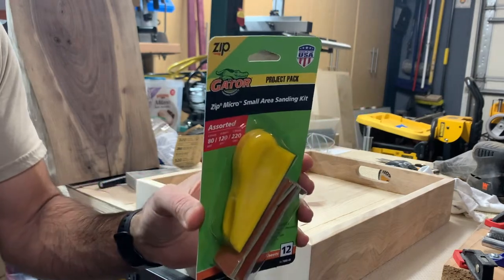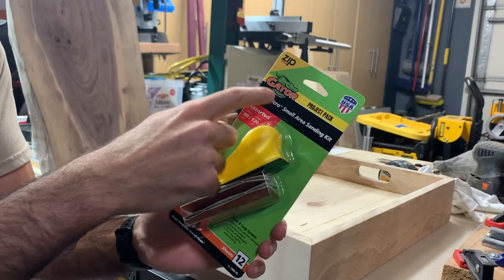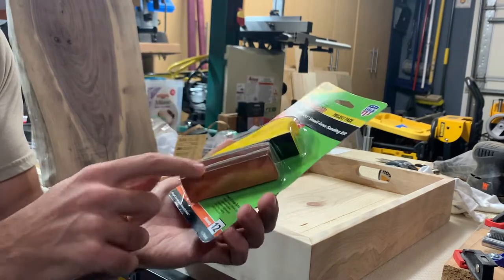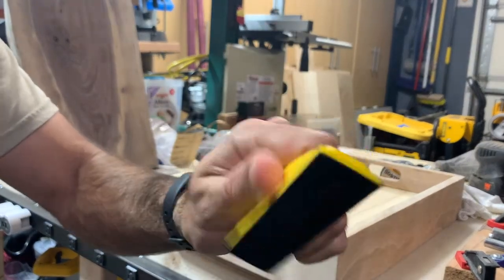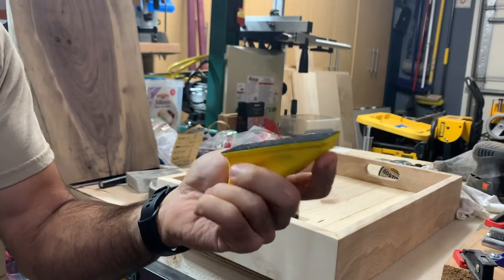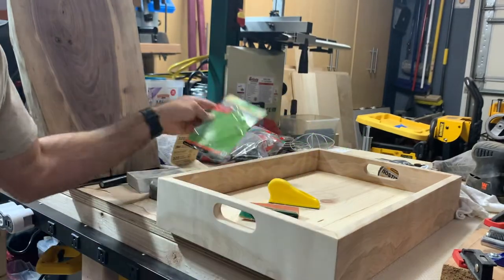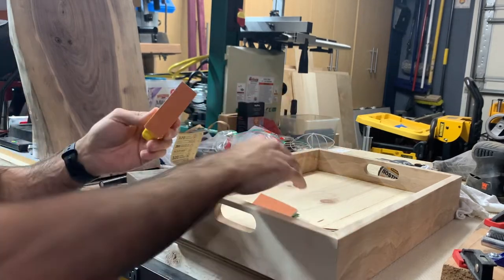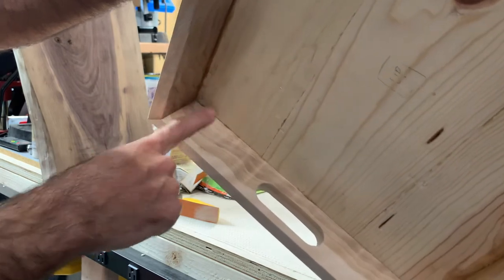Corner Sanding Zip Gator Walmart Woodworking Tools Sand Pad Cheap Made in USA